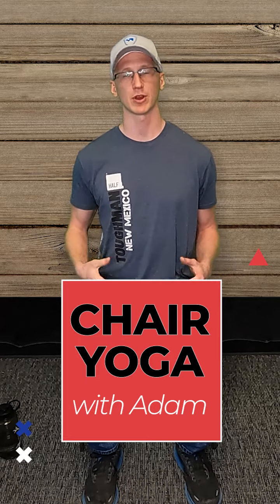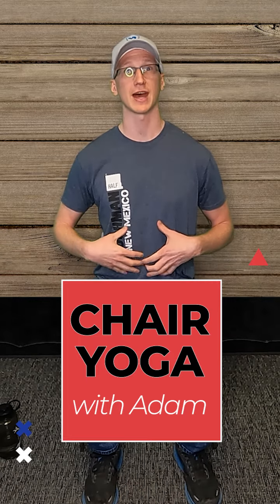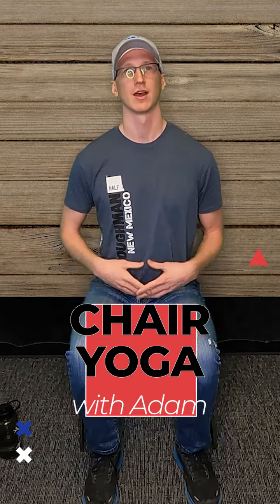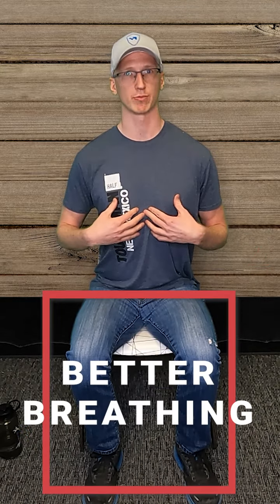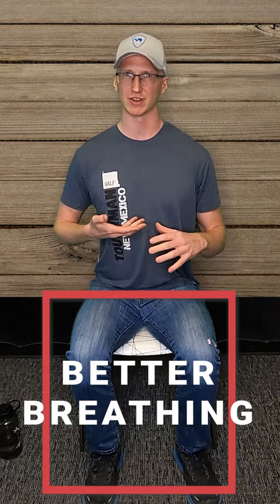Chair Yoga with Adam ep. 4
In Adam's fourth episode of Chair Yoga, he teaches easy to-do breathing techniques that help increase the flow and amount of oxygen to your lungs.  Follow along to learn practical ways to improve your breathing.